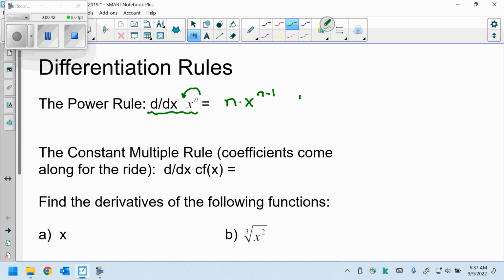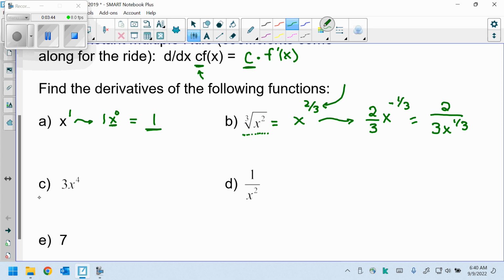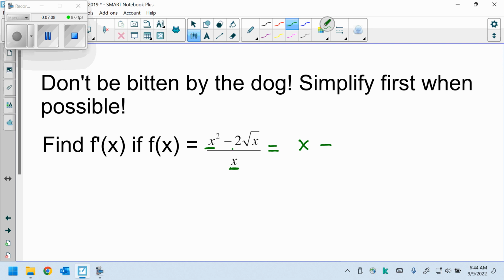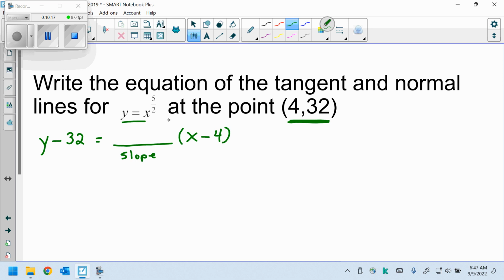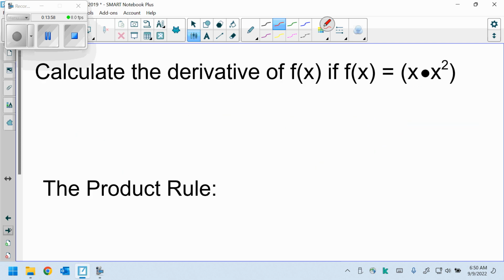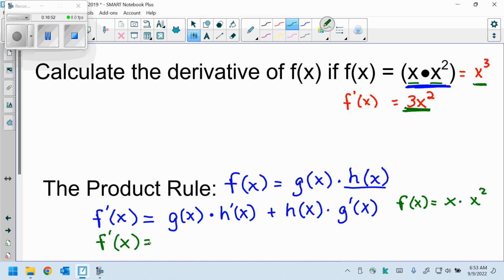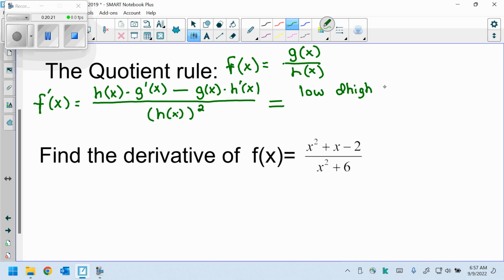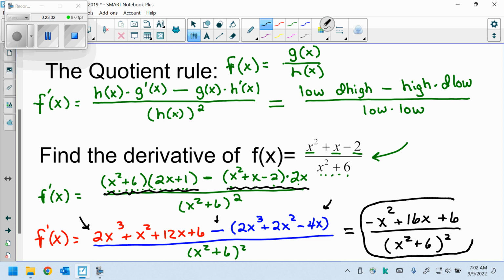2 3 Differentiation Formulas AB